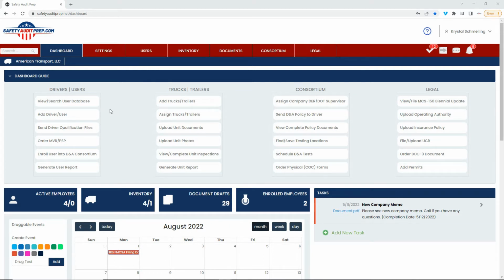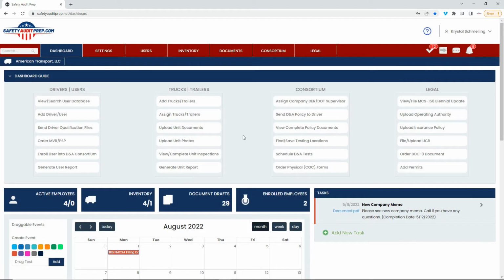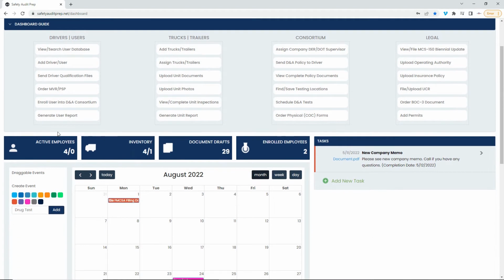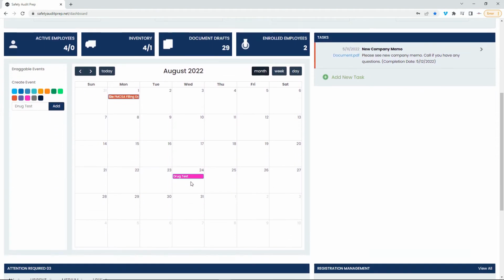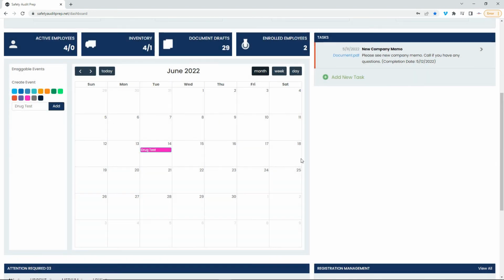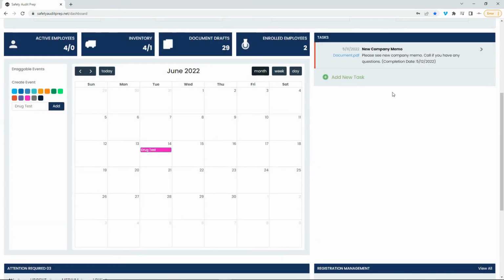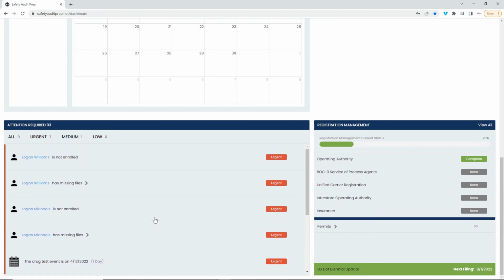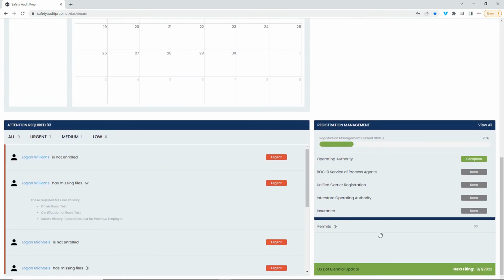How to use/navigate your Safetyauditprep.com dashboard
Safetyauditprep.com
Is a DOT Safety Compliance Software that supports the backbone of America.
A system that is simple, efficient, and reliable for any company or owner-operator.

What can you do with this DOT compliance software?
-Enroll drivers into the National Drug and Alcohol Testing Consortium.
    -$5.00/month for each enrolled driver.
    -Included personalized DA policy
    -Instant e-COC's

- Complete Driver Qualification Files with our included electronic Driver File Documents.

- Request MVR and PSP reports

- BOC-3

- Unified Carrier Registration (UCR)

- Daily and Annual Vehicle Inspections

- Automated employee and document due-date tracking